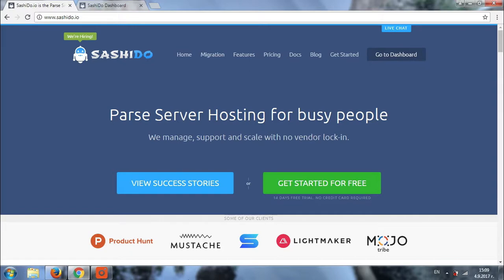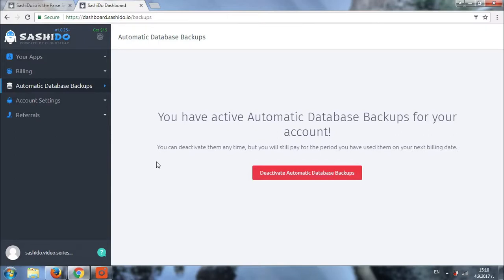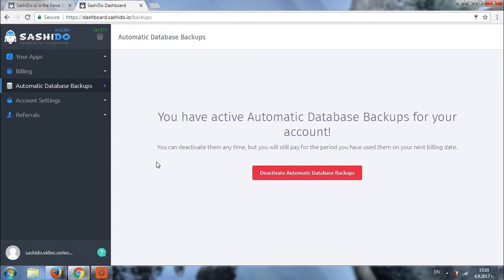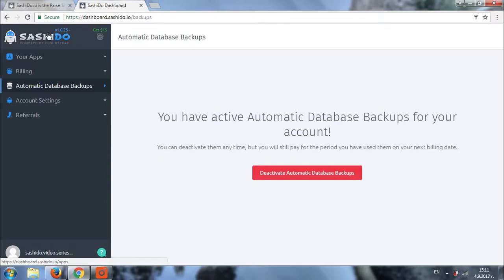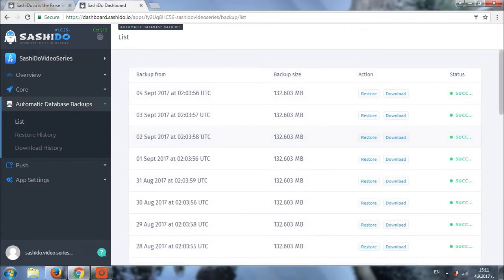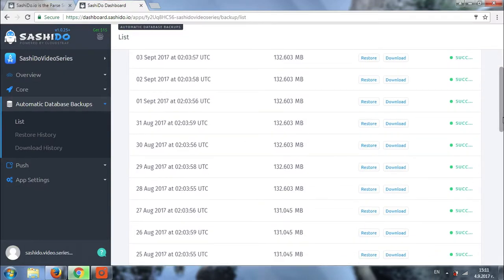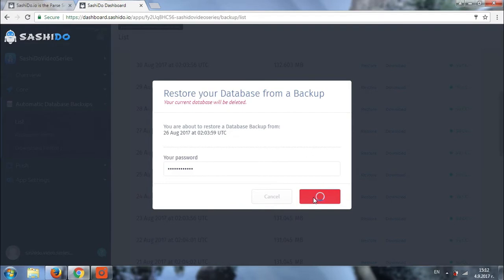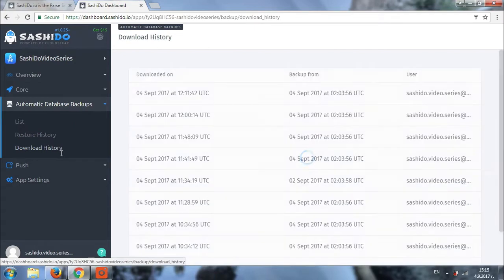Automatic Database Backups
Hey everyone!

This is the 17th video from our Video Tutorials Series :)

We hope it is useful to you and we will appreciate your feedback and comments on what you would like us to show in our tutorials.

Here is the link to our blog post on the Automatic Database Backups feature: